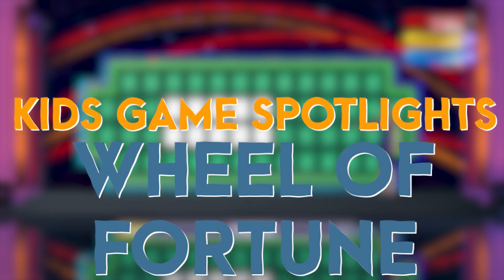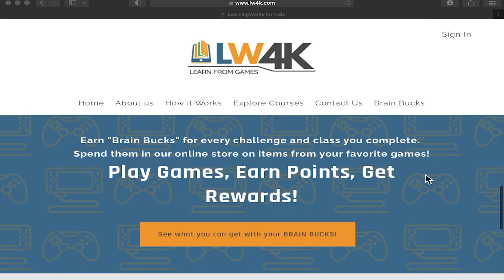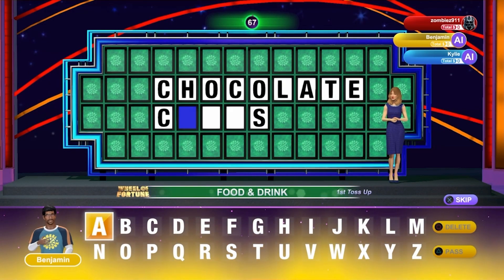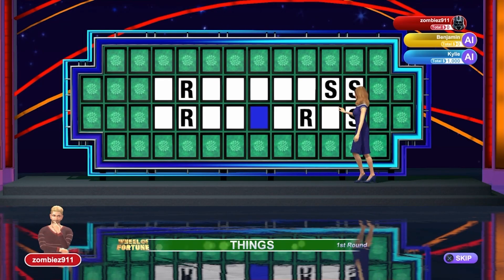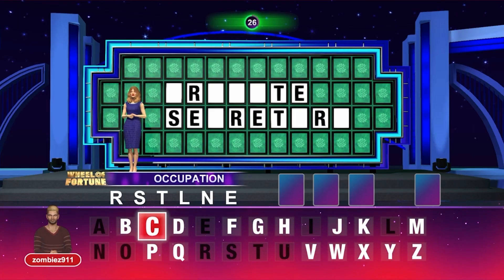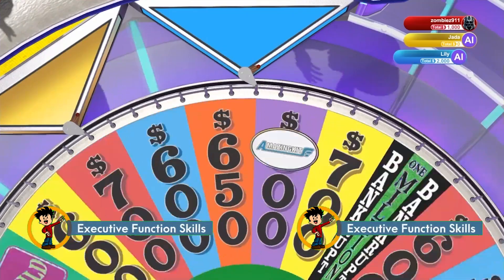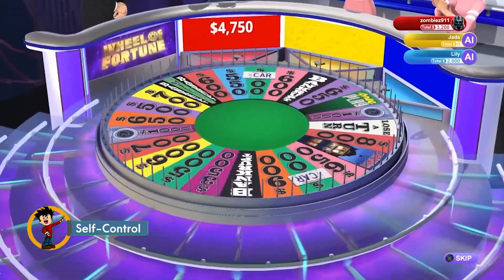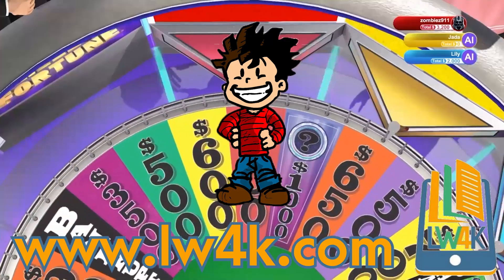Wheel Of Fortune - Game Spotlight!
At LearningWorks for Kids, we think all video games can be fun and educational.

In this GameSpotlight we spin the wheel in America's Game, Wheel of Fortune, the latest video game adaptation of this very popular television franchise. (Available for Nintendo Switch, Xbox One/Series X/S, and PS4/PS5) We'll talk about the game and discuss what real-world skills could be improved while playing. Find out more at lw4k.com.

Video Chapters:
0:00 LearningWorks for Kids Intro
0:09 Game Spotlights Intro
0:48 Wheel Of Fortune (Game Spotlight)
3:36 Outro